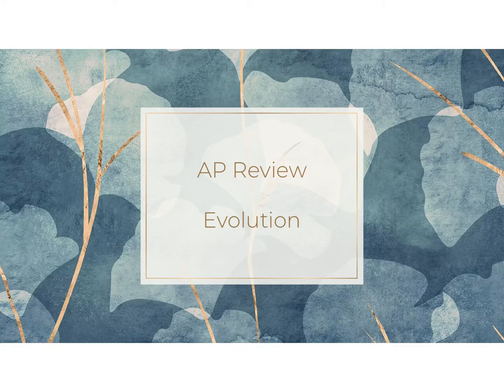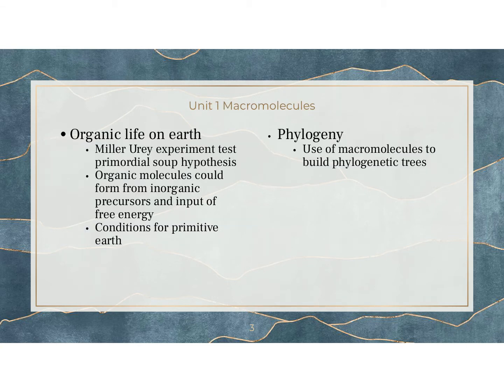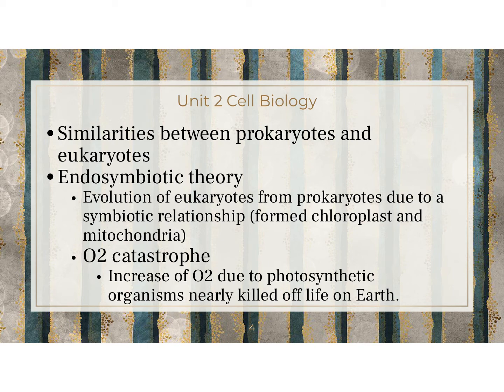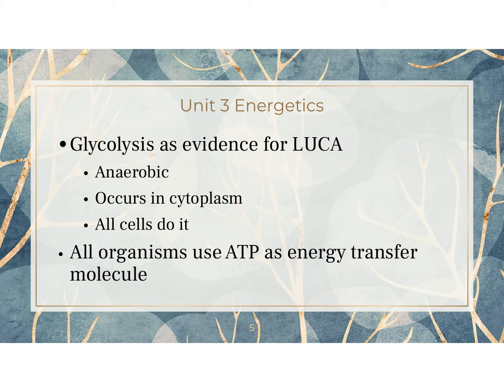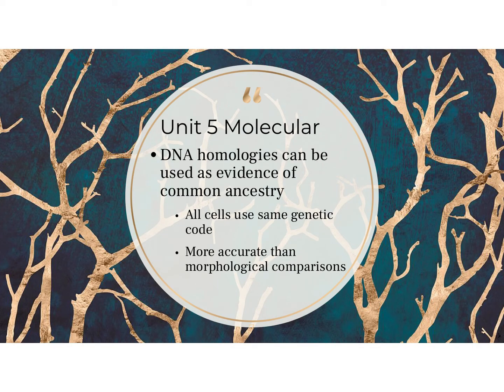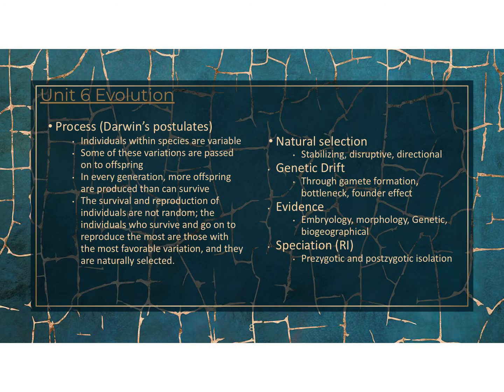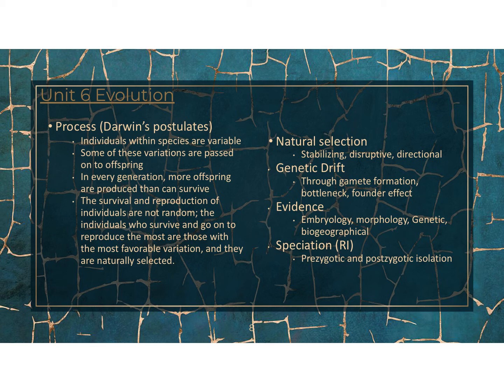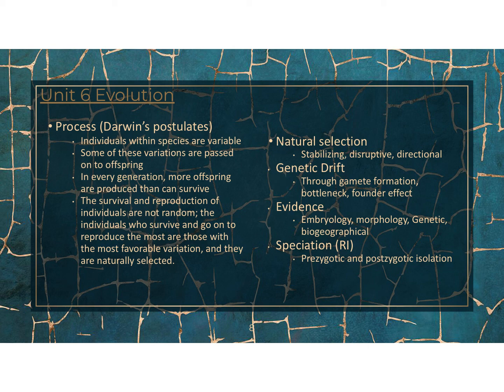AP Review - Evolution